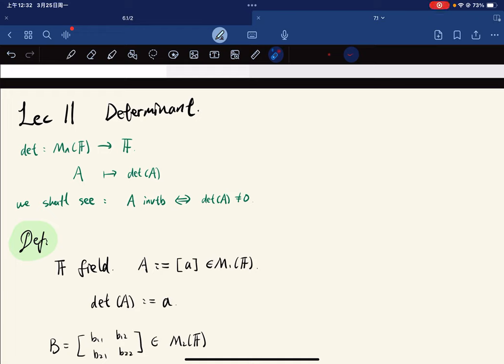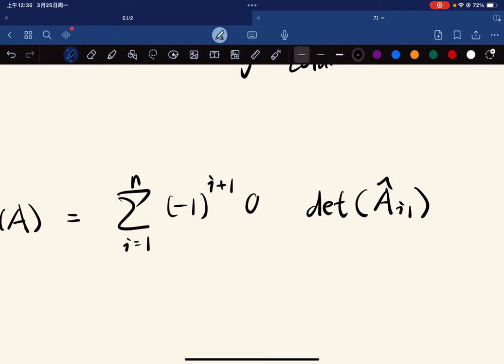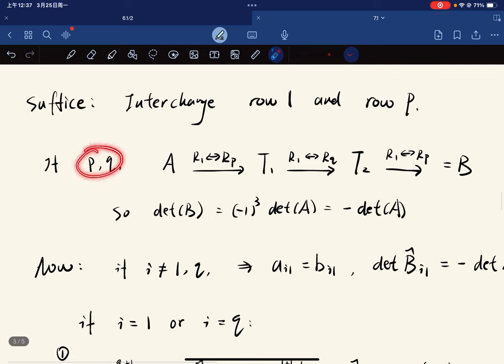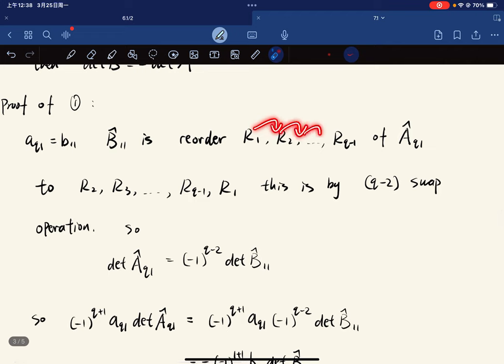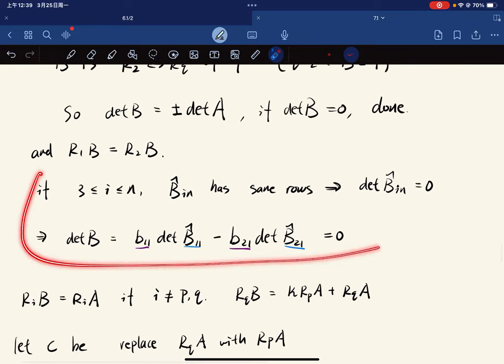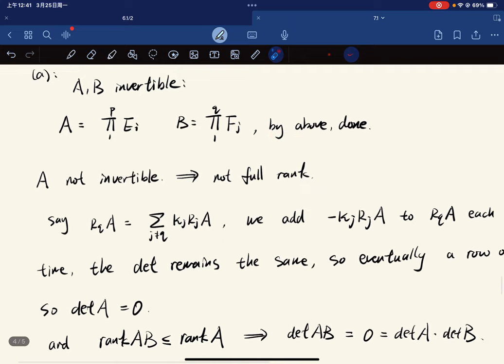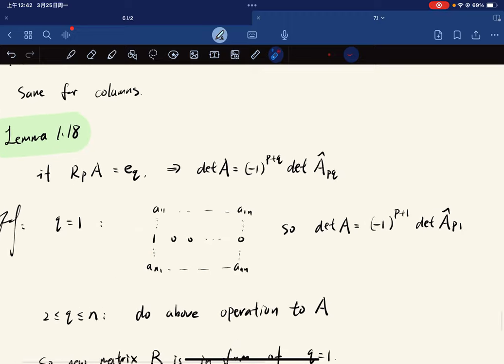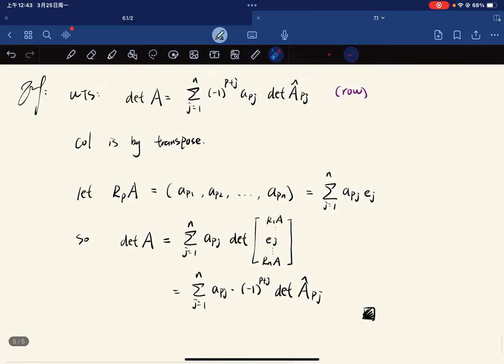Linear algebra Lec11 Determinant